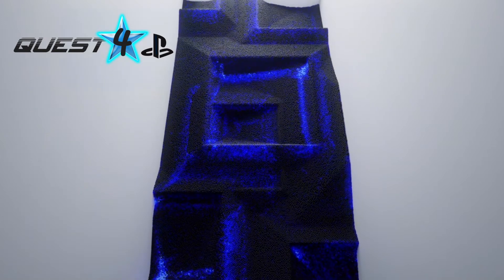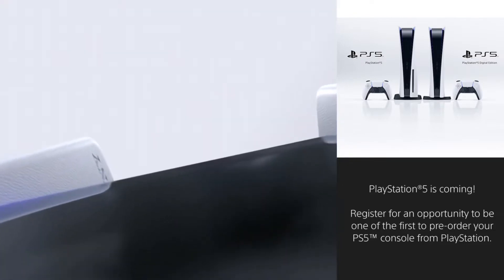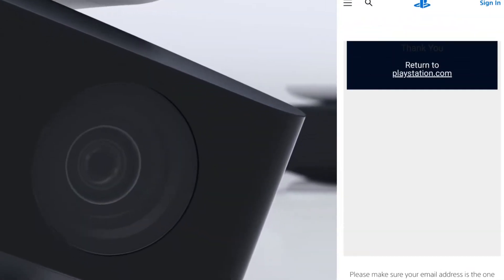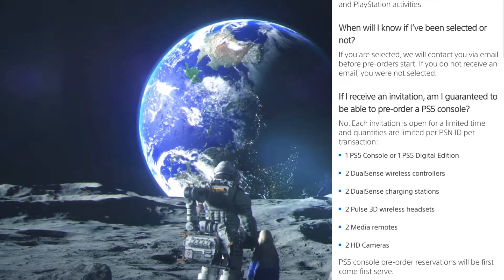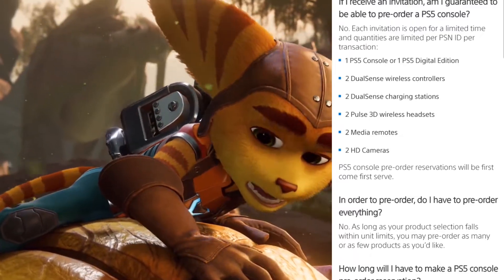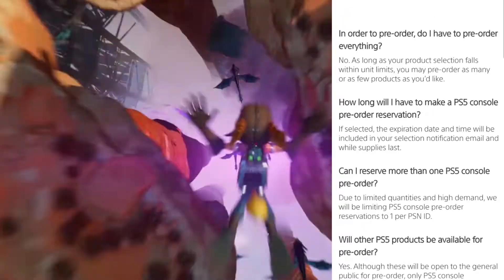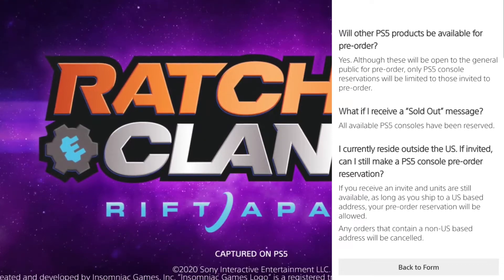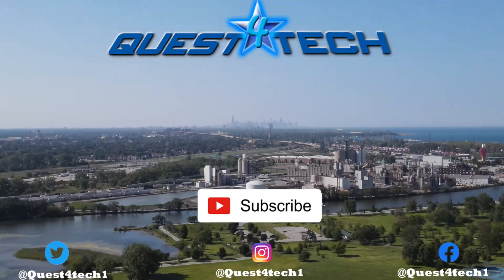How to Pre-Order PS5 First!!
Welcome to another episode of Quest4PS where we talk about all Playstation News! Today Sony is allowing consumers to register to pre-order the PS5 console. In this video we show you how to register and go over Sony's FAQ's on pre-orders.

Have a great day everyone and thank you for Questing with us!!